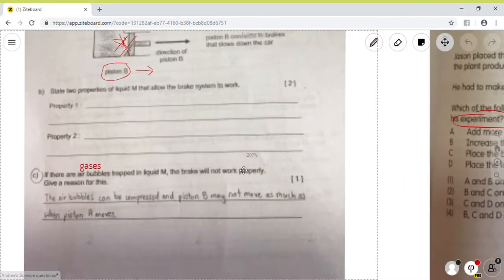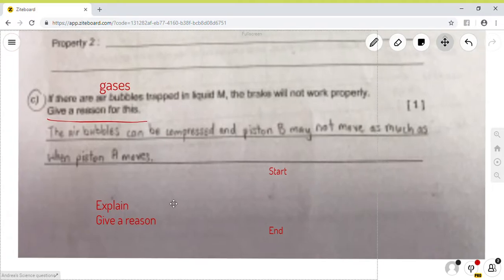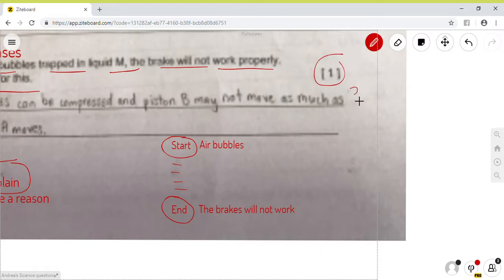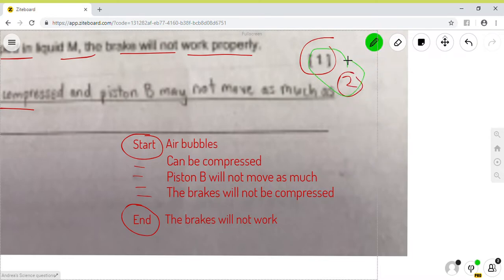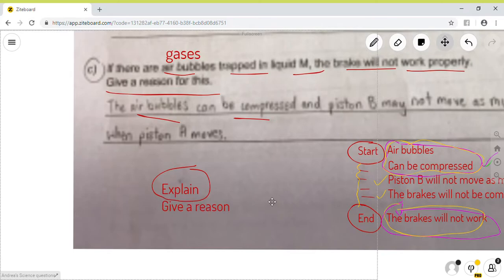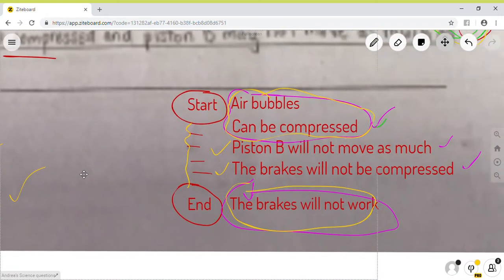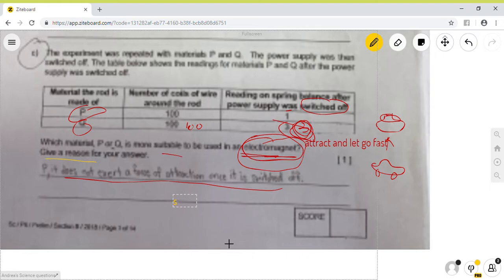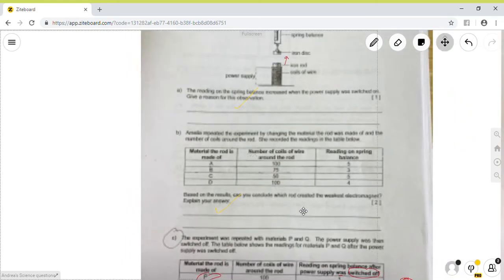start end technique for PSLE Science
What is one PSLE Science question answering technique that you can learn in 5 minutes that accounts for almost all the questions for PSLE Science open ended question?

Pass it on to anyone whom you think will benefit!